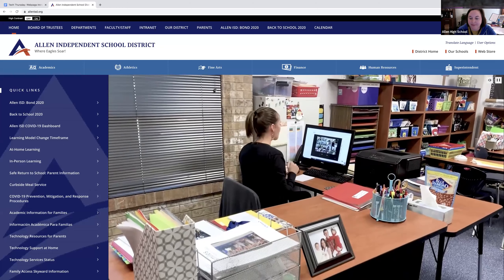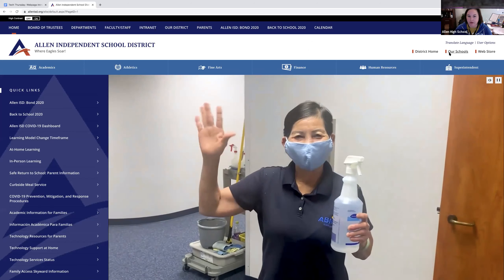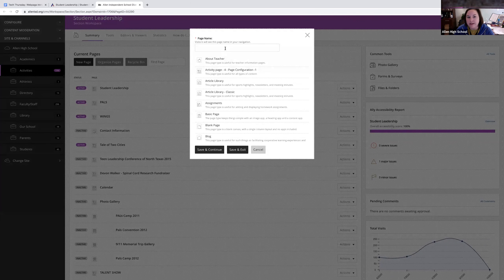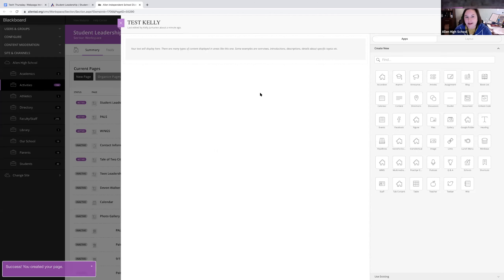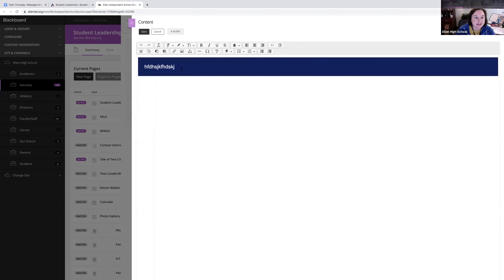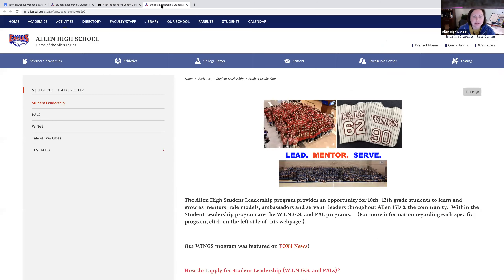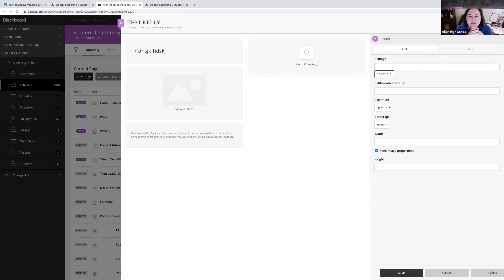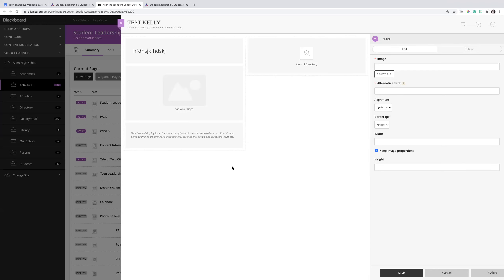5 Tips in 15 Minutes School Webpage Basics